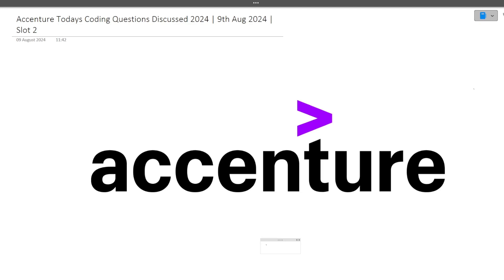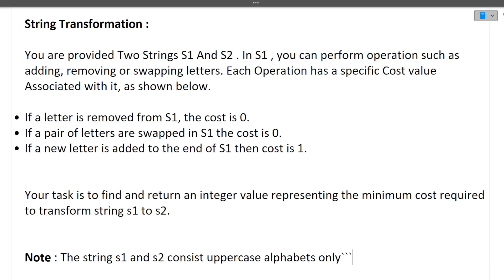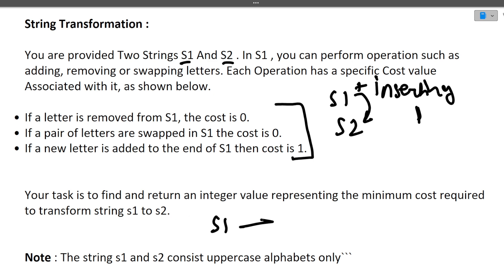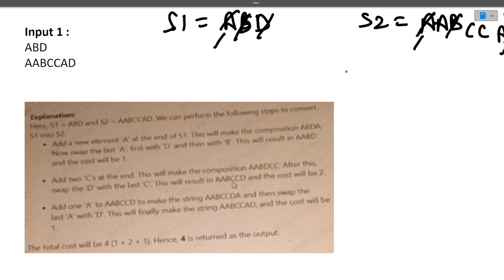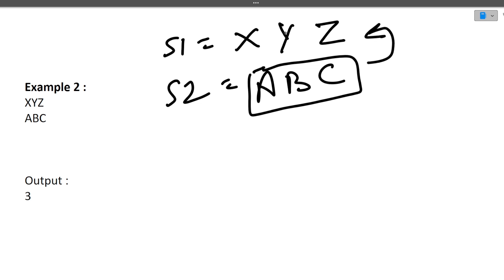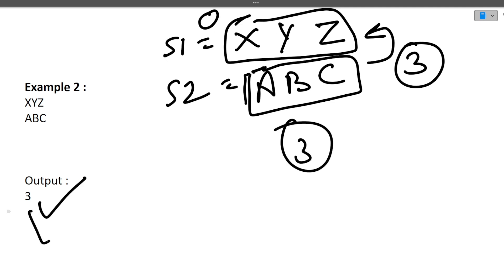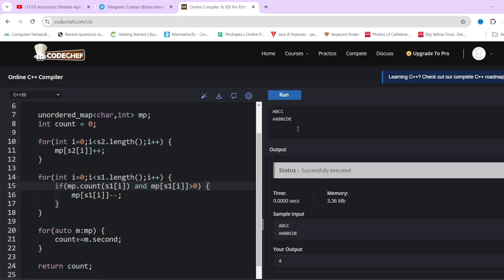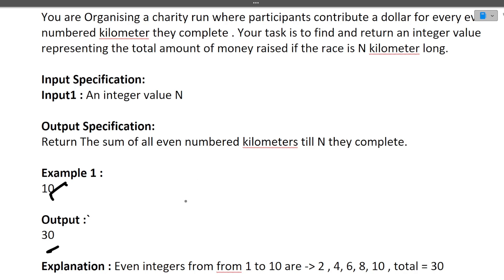[Slot 2 - 9th August 2024] Accenture Todays Coding Questions 2024 | Latest Accenture Coding Question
accenture previous year aptitude questions
accenture previous year question paper coding questions
accenture previous question papers
accenture previous year pseudocode questions
accenture previous year interview questions